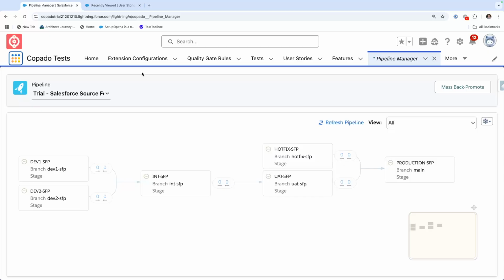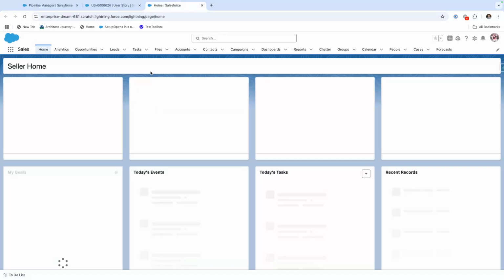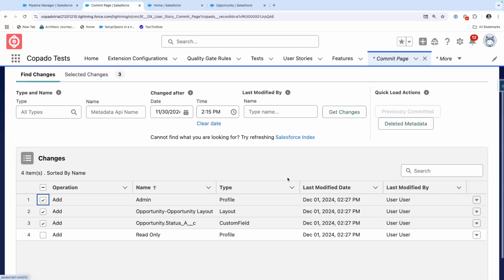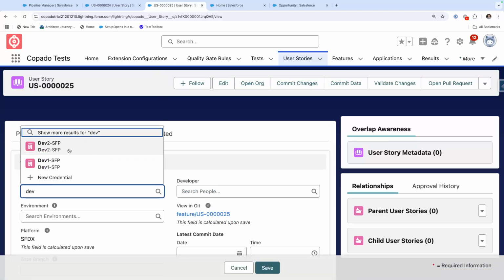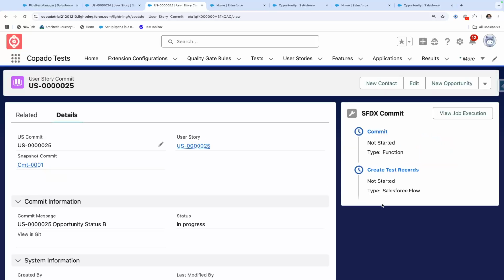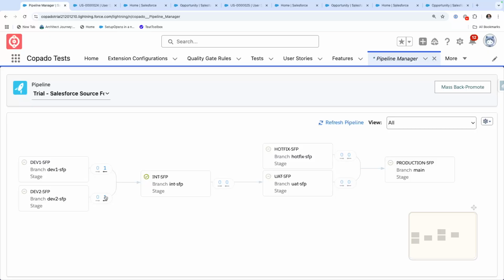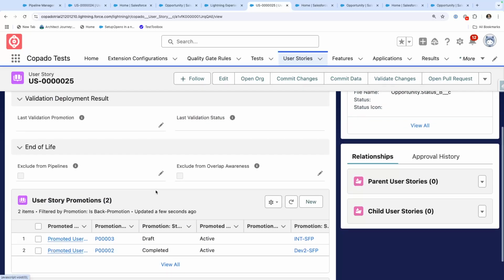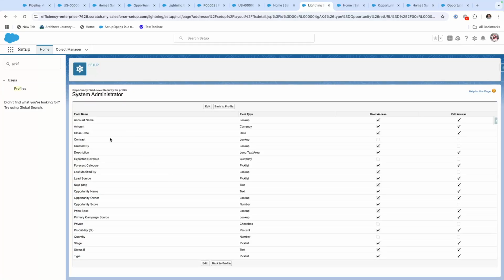Source Driven Development Efficiently Move Changes at Different Speeds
Welcome to another Copado Architect Corner.  Today we talk about how source driven development, using GIT and Copado, can help enable you to manage development at different speeds.

When you have development happening with different developers, and even in different development sandboxes, these changes will eventually get blended together in a downstream environment, like DevInt, QA, or UAT.  However, there may be situations where not all of the changes will move forward.   If you were using Org Driven Development, then you would have to unravel the changes.   However, Source Driven Development can help you track this automatically, and enable changes to move "past" each other.

In this video, I show an example of work from Developer #1 moving into INT.  Then, I show work from Developer #2 also moving into INT.  However, we can easily deploy Develper #2's work forward to UAT without "waiting" for Developer #1 to be ready.  And Source Driven Development helps us "unravel" any overlaps.

I hope this helps show the power of Source Driven Development, along with GIT and Copado.

CAC 1.10